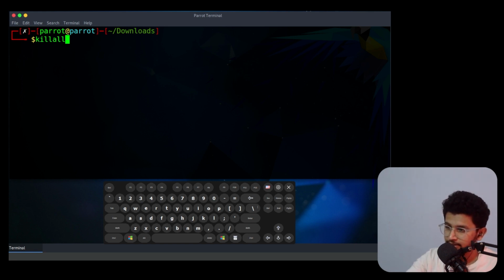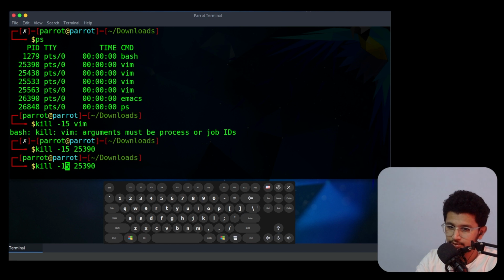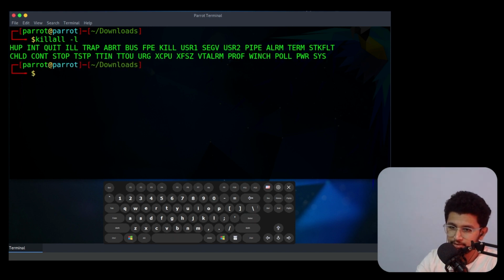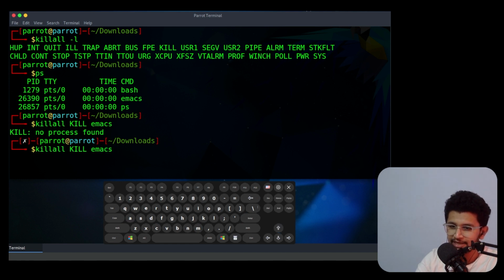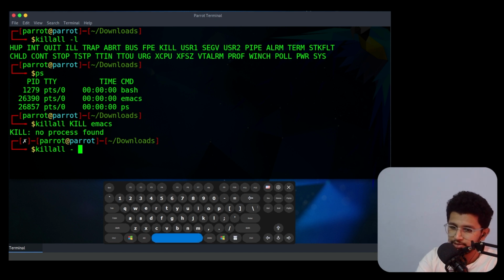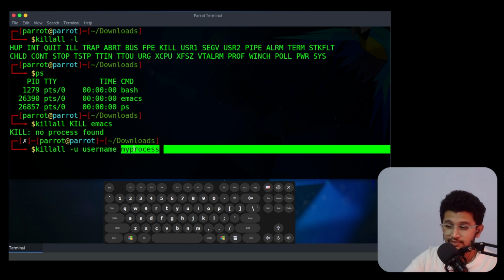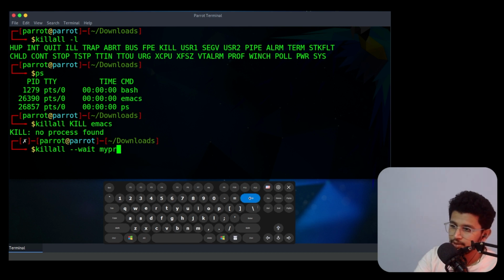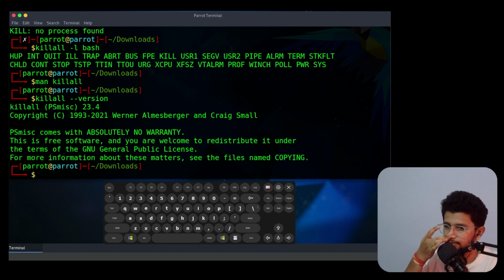killall command | Linux ZERO TO ADVANCE | Linux video series 68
In this comprehensive Linux tutorial, we're diving deep into the powerful 'killall' command. If you've ever wondered how to efficiently terminate processes in one swift command, you've come to the right place! Whether you're a seasoned Linux user or just getting started, understanding 'killall' is a valuable skill that can help you manage your system more effectively.

Here's what you'll learn in this video:

What is the 'killall' command, and how does it differ from 'kill'?
Practical examples of using 'killall' to terminate processes by name.
How to gracefully stop multiple processes simultaneously.
Understanding signal options to control process termination.
Real-world scenarios and best practices for using 'killall' effectively.
No more sifting through endless lists of processes or PID numbers. Join us on this Linux journey and become a 'killall' command pro! Let's harness the power of 'killall' together!